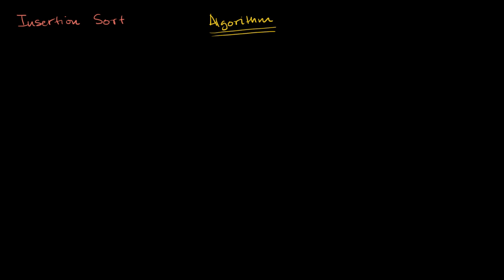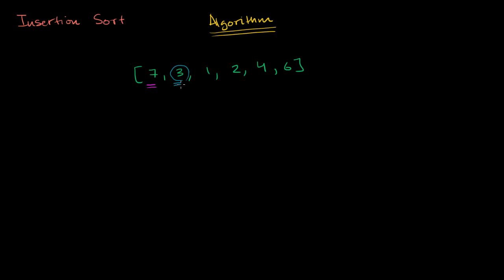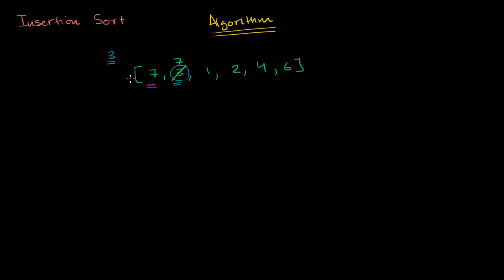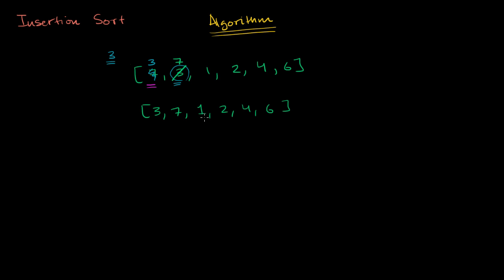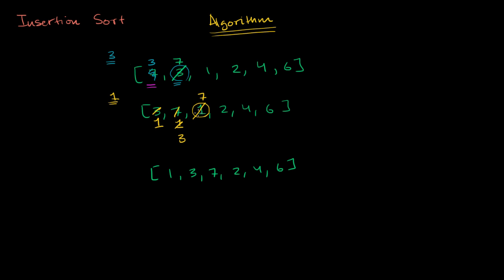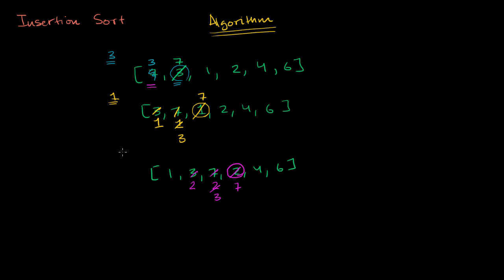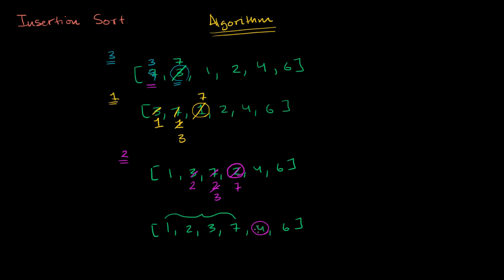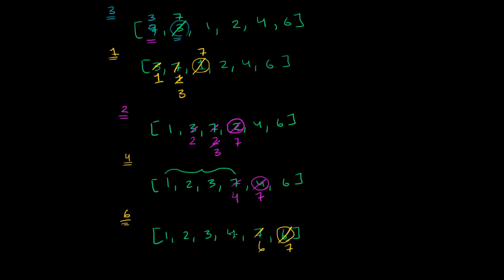Insertion Sort Algorithm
Visual description of the insertion sort algorithm